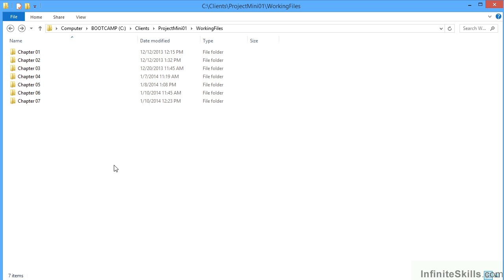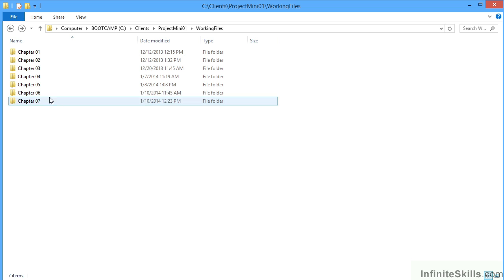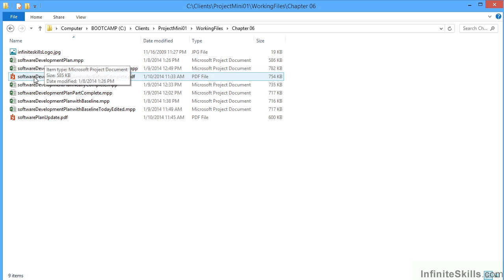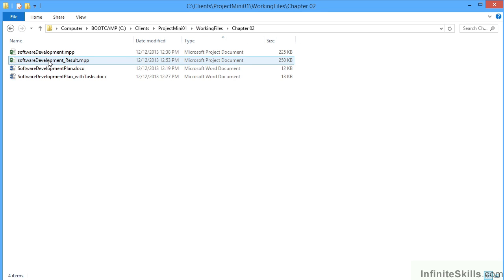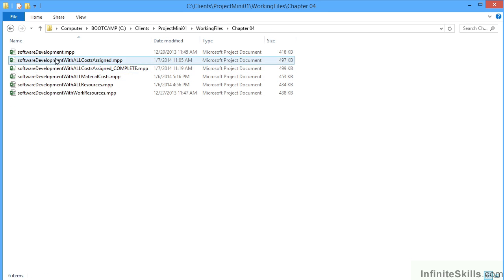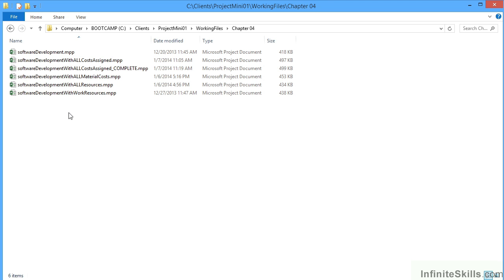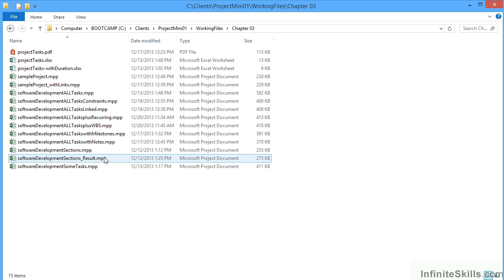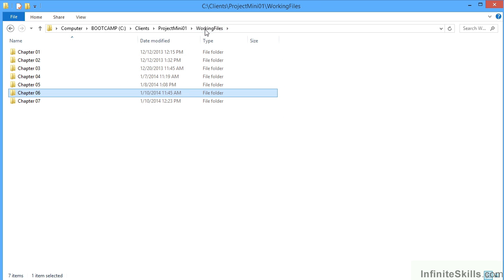Microsoft Project for Software Developers Tutorial | About The Working Files